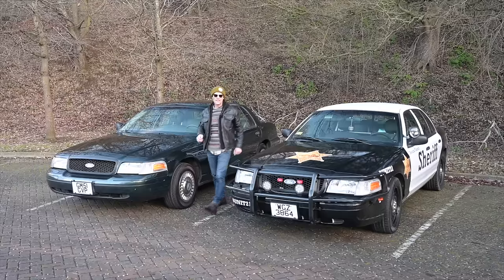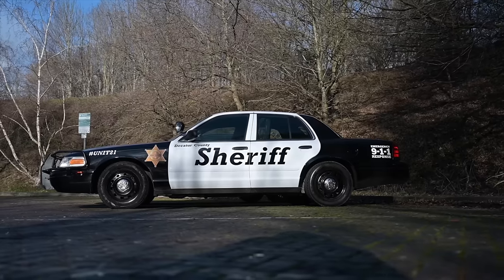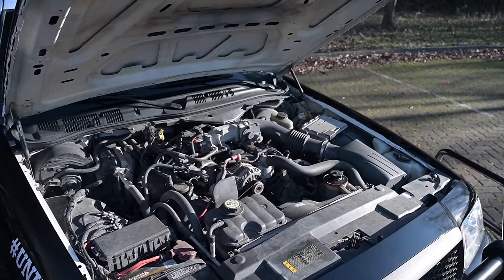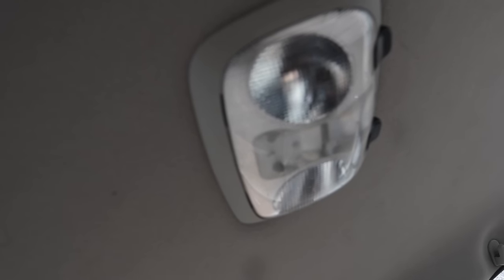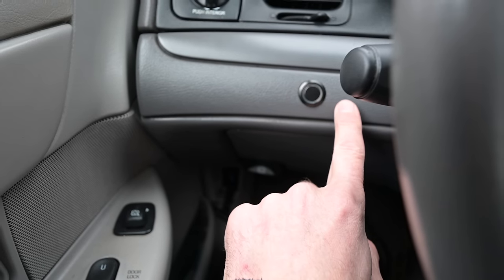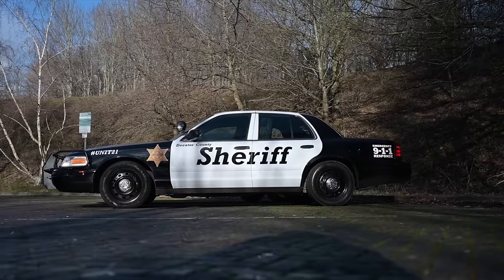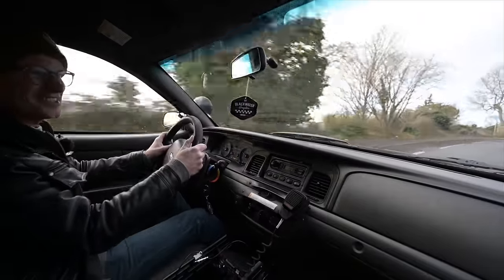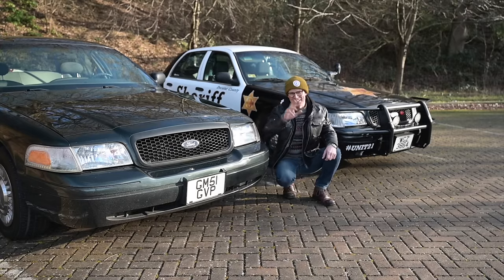What makes a P71 Ford Crown Victoria Police Interceptor special?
The Ford P71 Crown Victoria Police Interceptor is an amazing piece of engineering, and is becoming very collectable - what what makes a CVPI a CVPI? Thanks to @alsodriven for the loan of the black and white, which is now for sale

Furious Driving
AYLESFORD
ME6 9LE